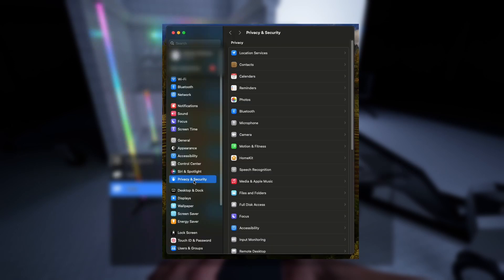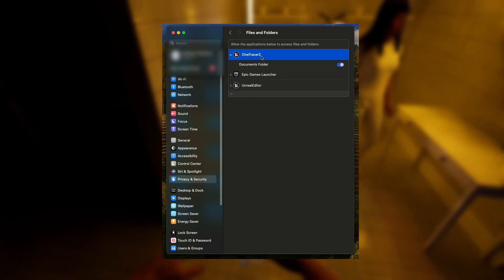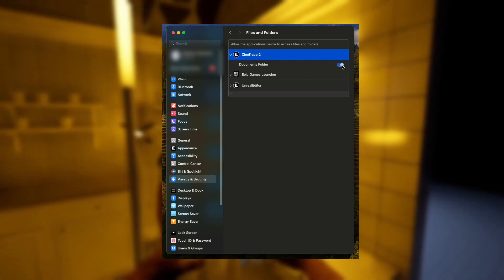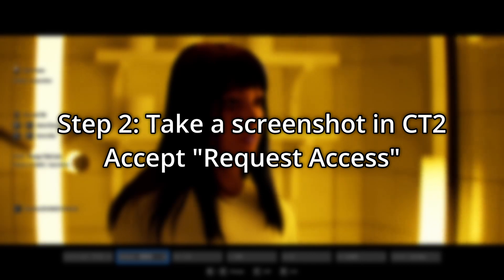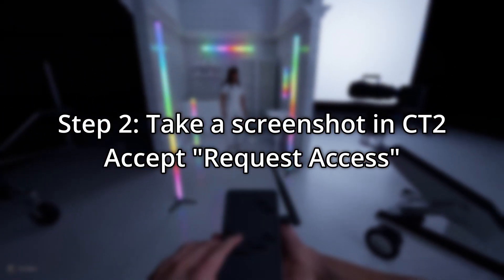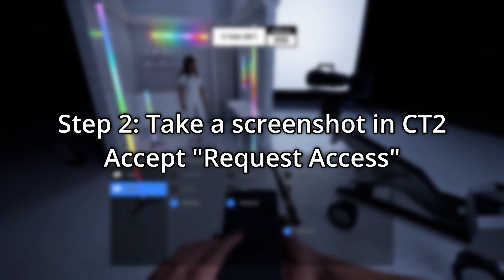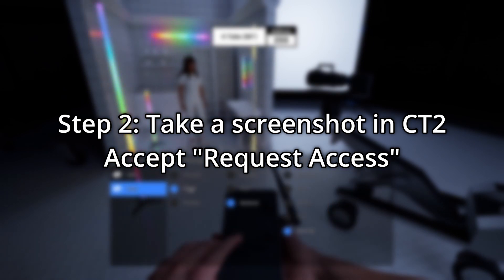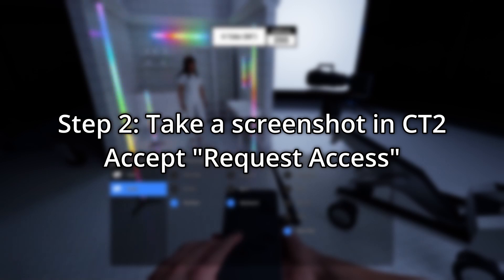Can't Take Screenshot? Cine Tracer 2 MacOS Security Fix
If you are using Cine Tracer 2 on MacOS and find that hitting "Return/Enter" is not creating a screenshot please follow these instructions.

1.  Go to System Settings /  Privacy and Security / Files and Folder
2.  Toggle OFF access to "Documents Folder"
3.  Take a screenshot in CineTracer2
4.  Accept "Request Permission to Documents Folder."

Cine Tracer 2 requires access to Documents to save screenshots and ultimately the entire project.  MacOS depending on the version has introduced new Security settings and this can cause this issue.

Cine Tracer 2 on PC does not have any of these issues.  GG.